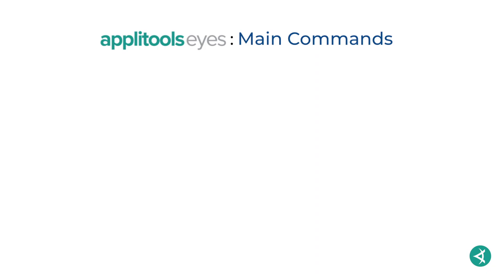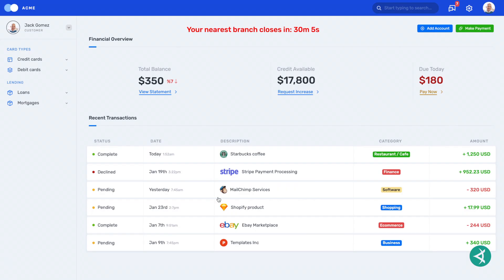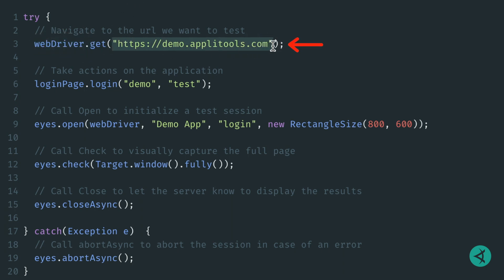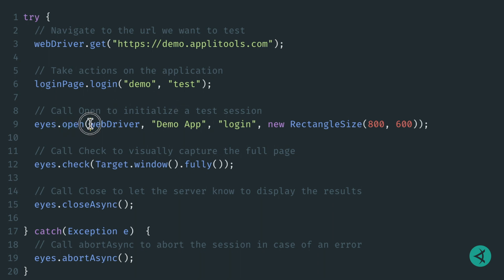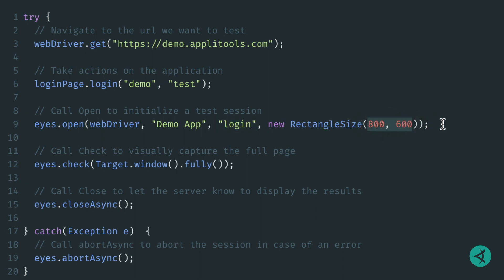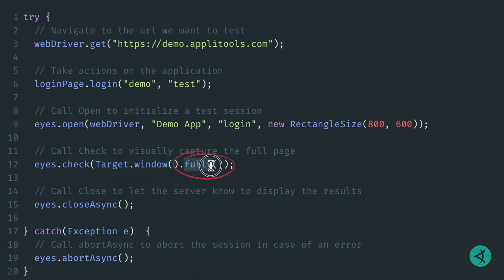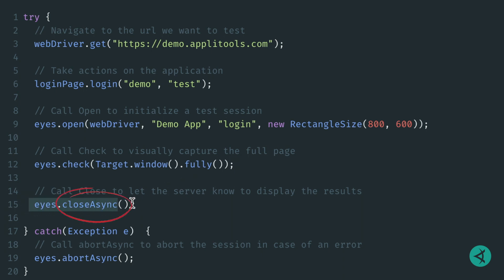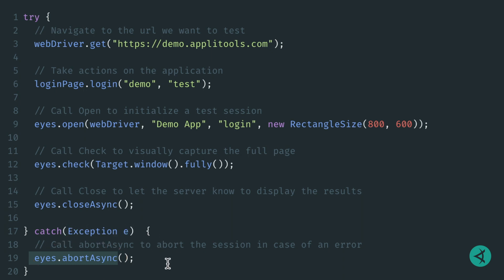Getting Started With Applitools in Three Easy Commands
Get up and running with 3 easy commands!